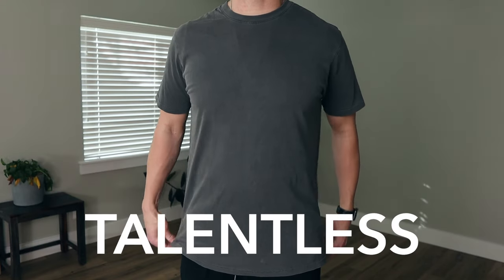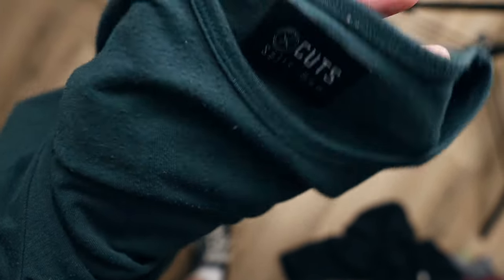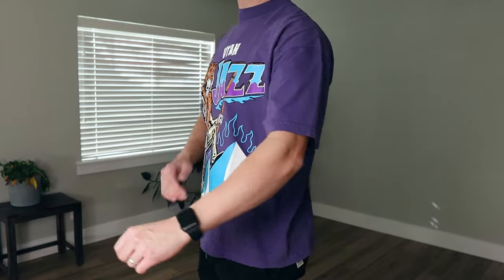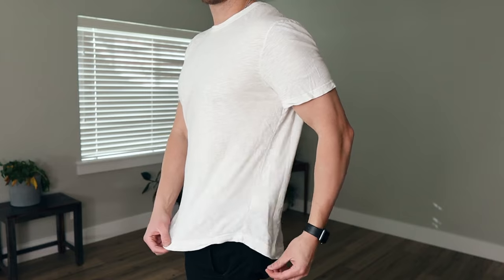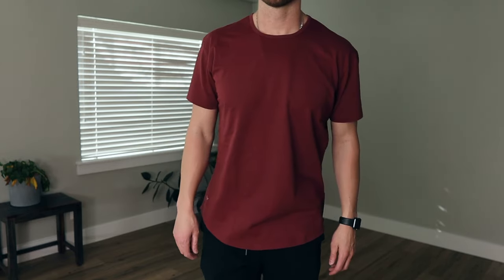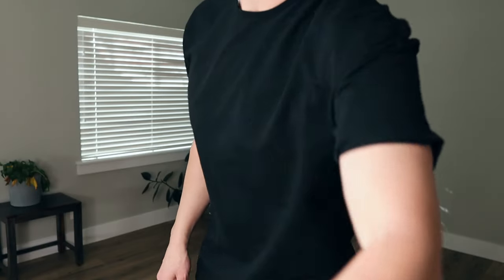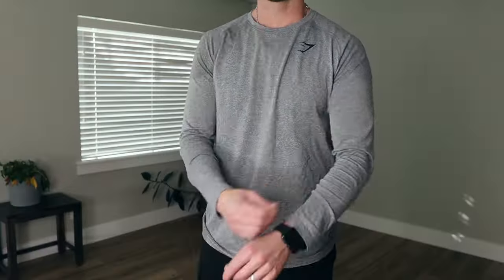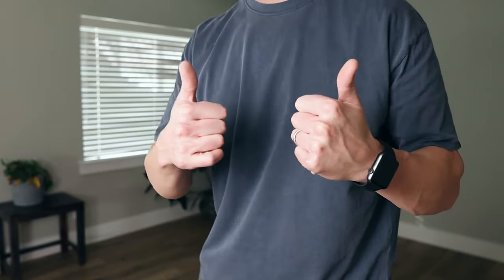I found the perfect T-Shirt (Reviewing Bylt, Cuts, Everlane, Buck Mason and more)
For reference I’m 6’1 and 190lbs.

0:00 Intro
0:11 Talentless
0:46 Cuts Clothing
1:17 Everlane
1:41 Los Angeles Apparel
2:35 Buck Mason
3:00 Next Level
3:24 Bylt
4:10 Vuori
4:54 Gymshark
5:46 Zanerobe

Finding the perfect t shirt can be a challenge. You find one that seems perfect then it gets ruined when you wash it or the fabric starts balling up and looking bad. Or you buy a t shirt and it seems great so you buy it in other colors and the other colors don't fit the same or the fabric is completely different in the different colors.

The things that matter most to me in a t shirt are a good collar, something that isn't going to get stretched out, a fabric that isn't going to get ruined after a couple washes, a great fit, which for me is loose, not too baggy or long in the arms and not too long.

The number of clothing companies that pop up on Instagram is incredible. Everyone is selling basics, t shirts, hoodies, sweat pants, but it's so hard to tell what is good and what is cheap crap.